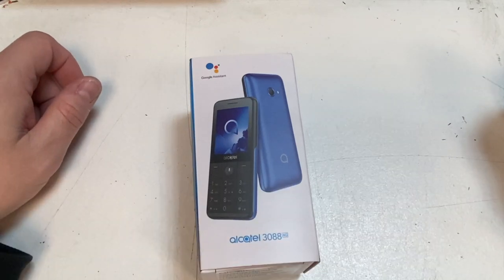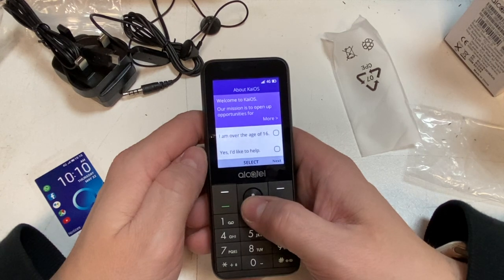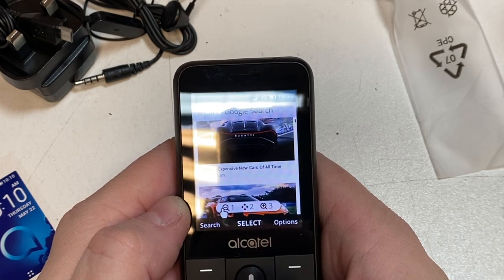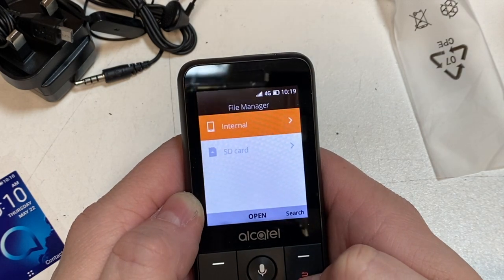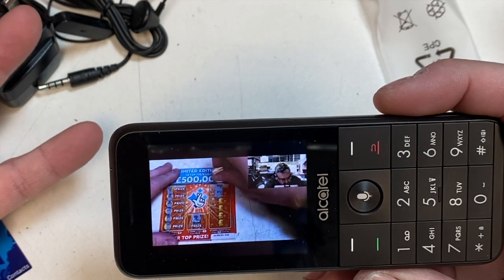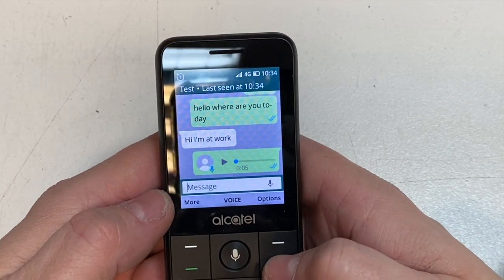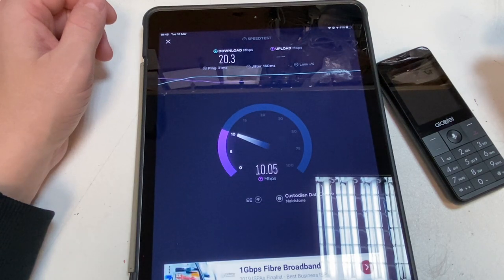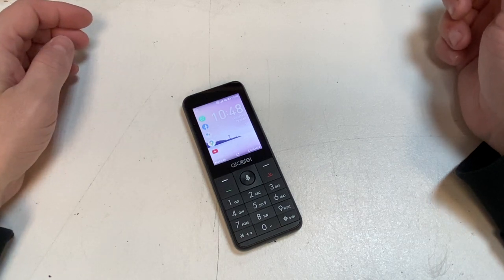Alcatel 3088 4G Unboxing & Full Review UK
Alcatel 3088 4G from ee £19.99 plus £10 top up
Great phone Worth every single penny